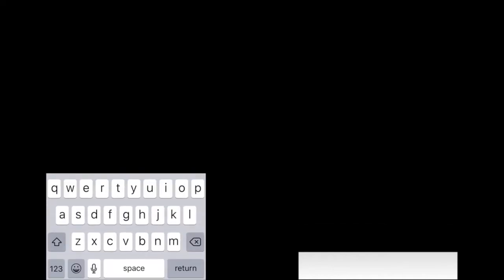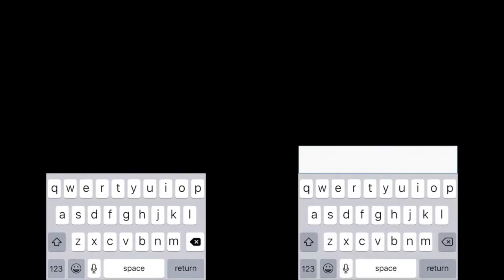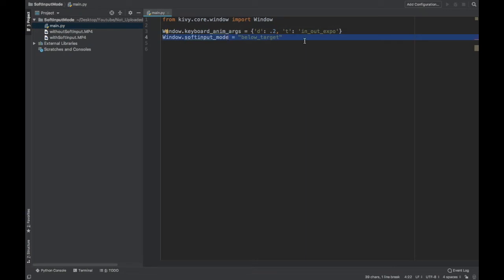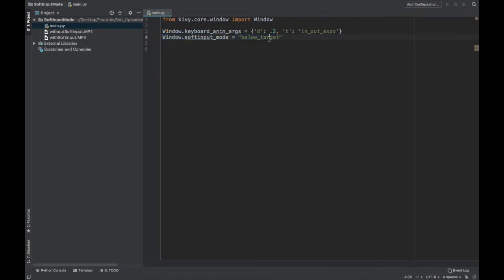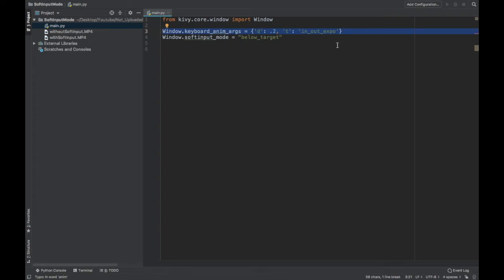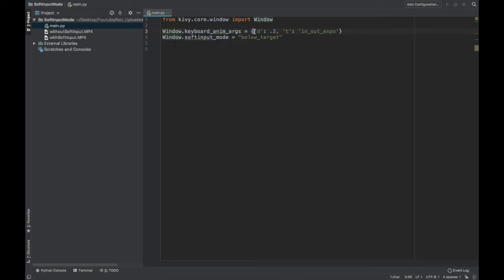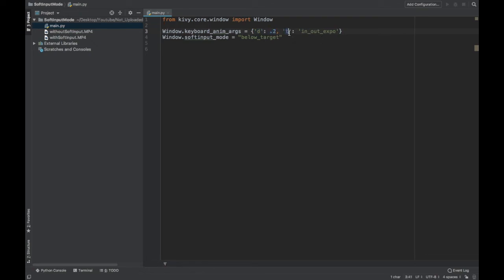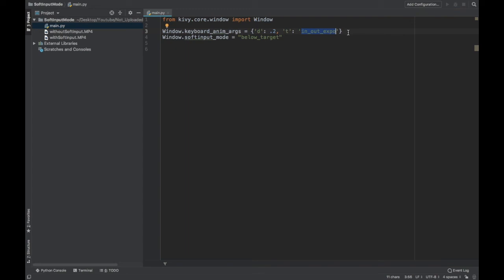Kivy - Automatically Scroll Text Fields Above Mobile Keyboard | Window.softinput_mode example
In just 3 lines of code, you'll never have the issue of your keyboard overlapping a text field. Works on iOS (python3 only) and Android.

COPY/PASTE THE CODE IN YOUR main.py FILE:

from kivy.core.window import Window
Window.keyboard_anim_args = {'d': .2, 't': 'in_out_expo'}
Window.softinput_mode = "below_target"

- Erik